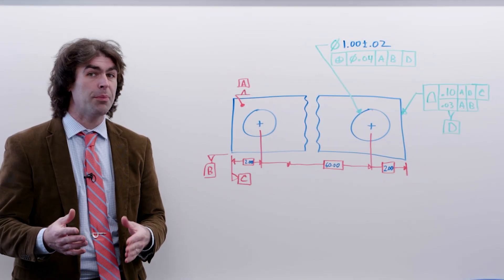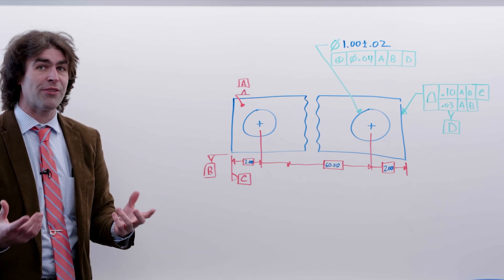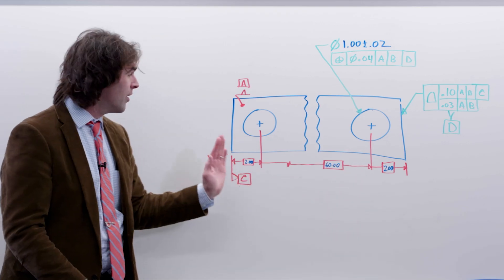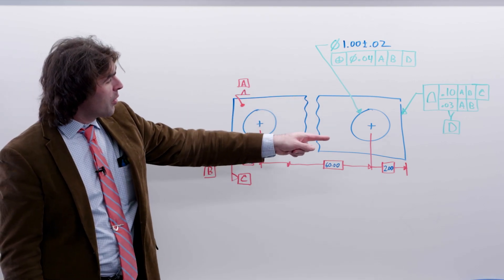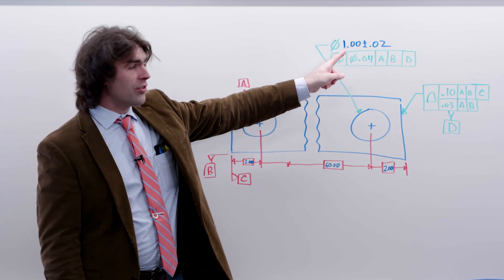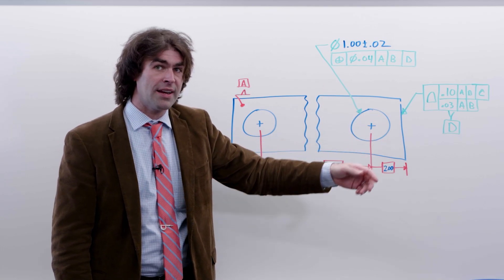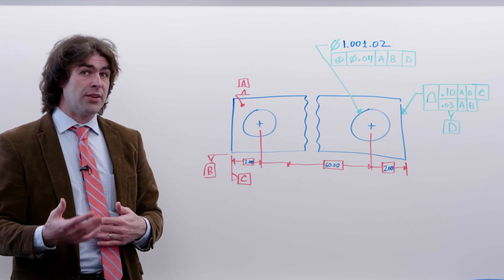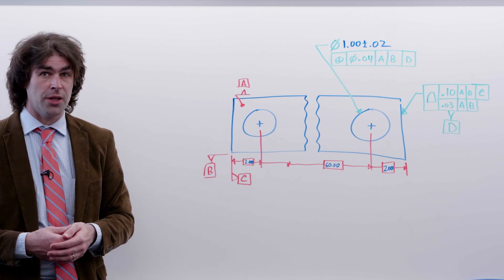GD&T "Relative Shift" Multiple Datum Reference Frames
I show how adding additional datum reference frames can affect tolerances. Even without datum references at MMB, shift can occur between the datum reference frames.